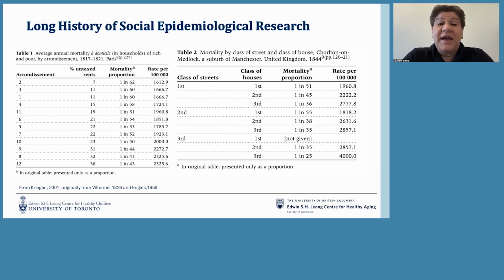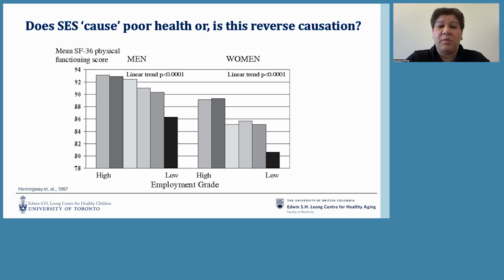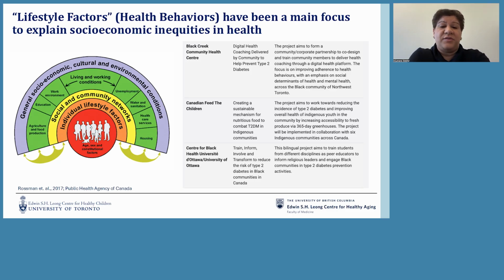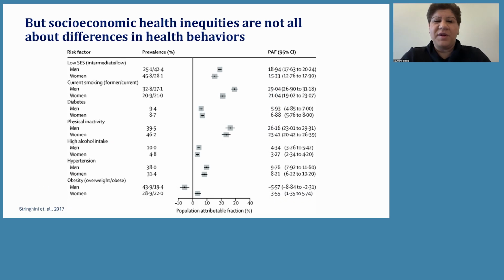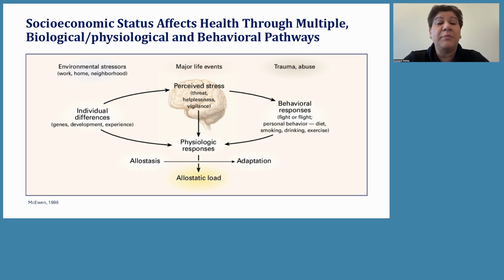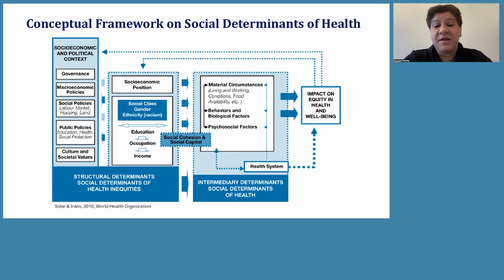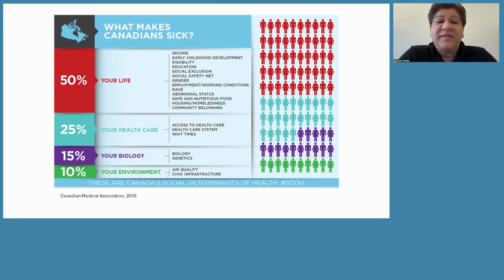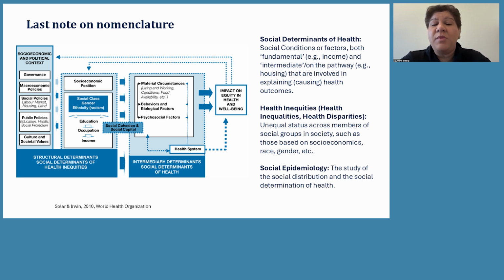Lecture 1.1: Conceptual Introduction to Social Epidemiology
This lecture introduces the concept of the social determinants of health, outlining the role of social conditions as ‘fundamental’ (root) causes of health. We will review key historical milestones in social epidemiology and encourage a shift in perspective - from viewing health as shaped primarily by individual choices and behaviors to recognizing the powerful role of structural and societal conditions. We will illustrate our points mainly using the social determinant of socioeconomic status. This section lays the foundation for understanding the deep-rooted causes of health inequities.

Presenter: Arjumand Siddiqi, University of Toronto and The Hospital for Sick Children